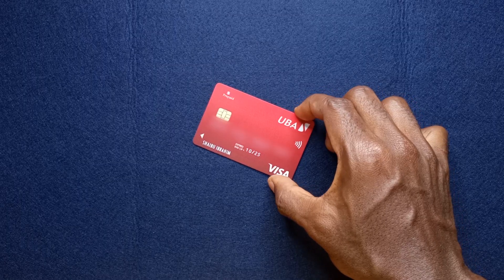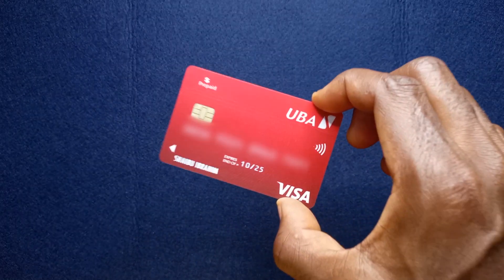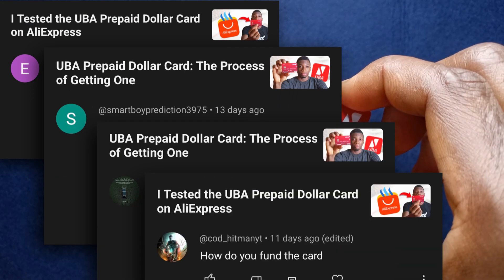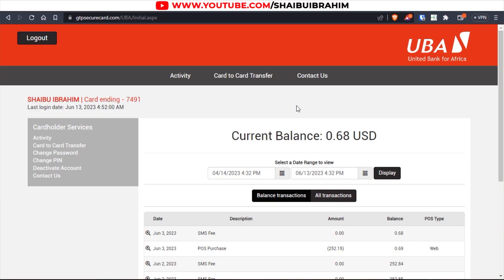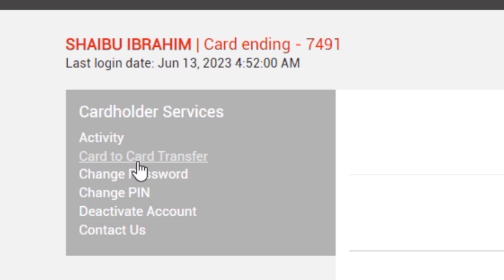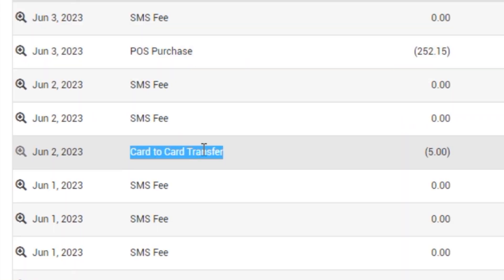This May Be a Great Way to Fund Your Prepaid Dollar Cards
I talk about 3 ways to fund your Prepaid Dollar Cards.

– – –💻 Tools & Equipment 💻– – –